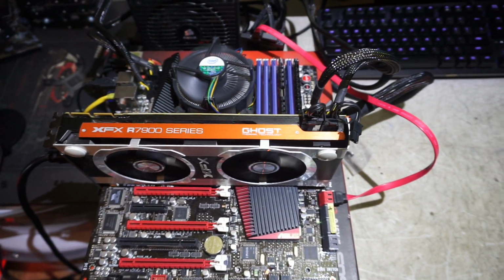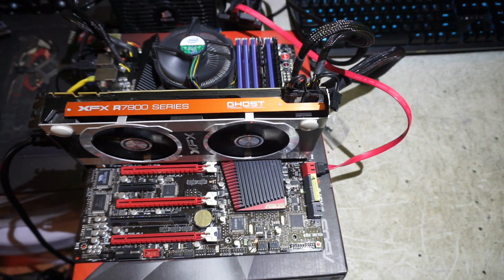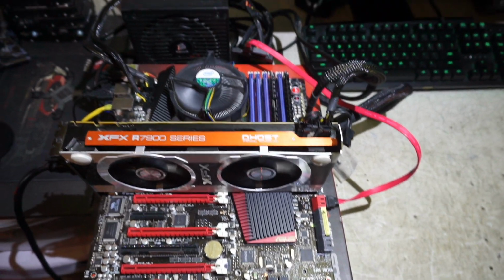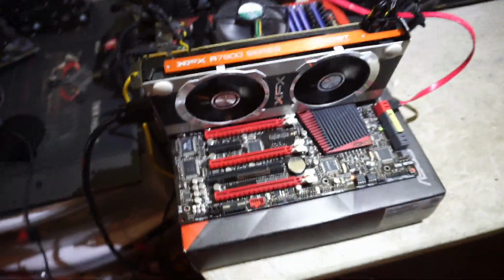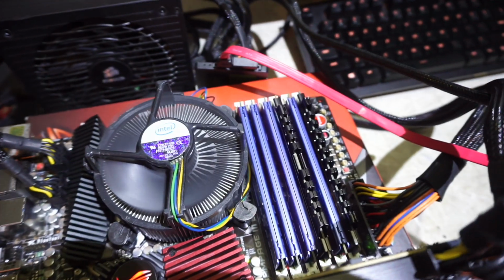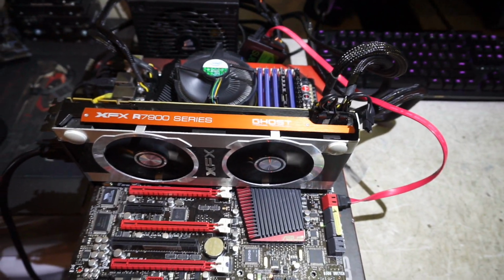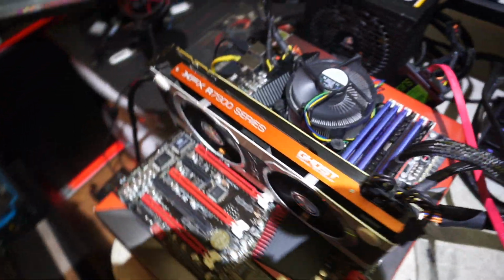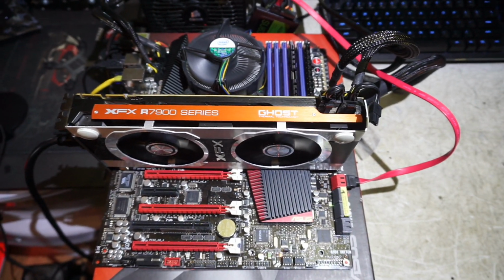How I bench test parts before doing a build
I wanted to do an inside look for both my buyers and few regular viewers to see how I do initial testing when I first get in a set of parts